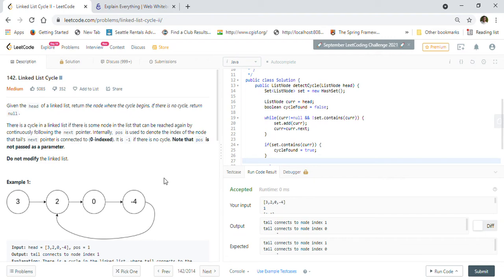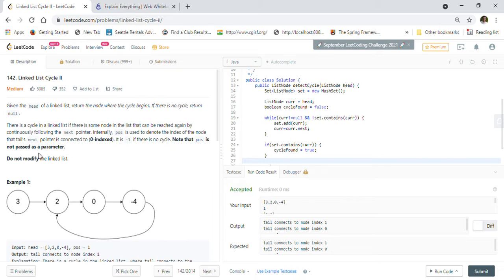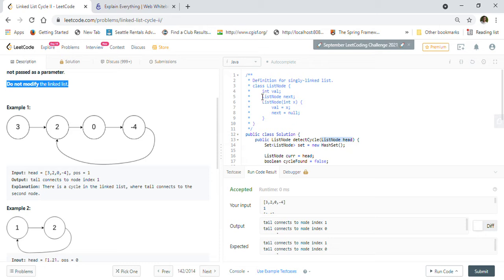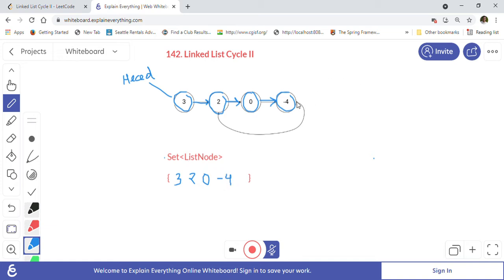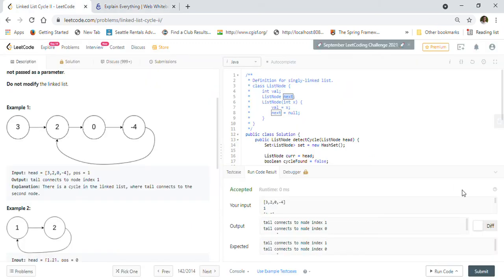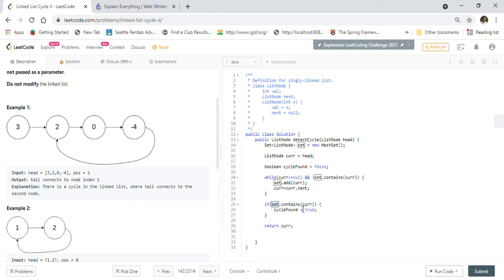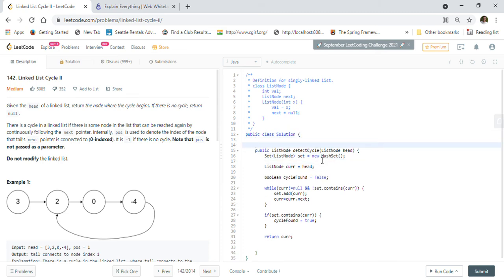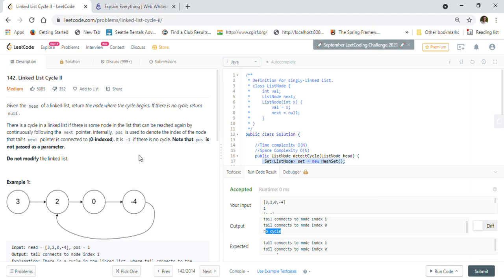LeetCode 142 Linked List Cycle II . Commonly asked FAANG interview question.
142  Linked List Cycle II   LeetCode. Commonly asked FAANG interview question.